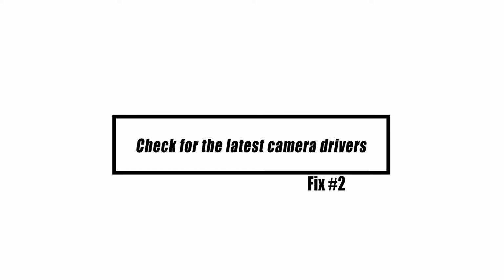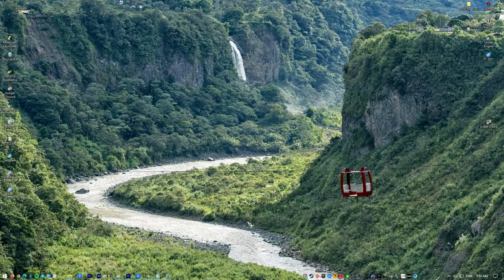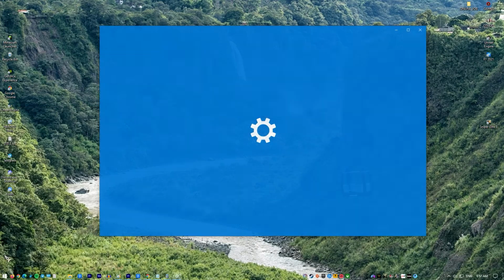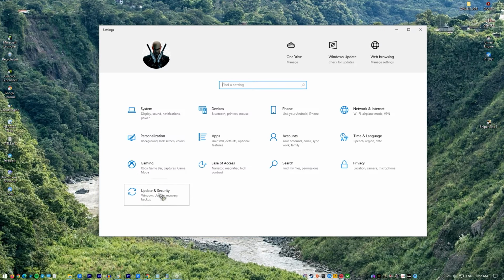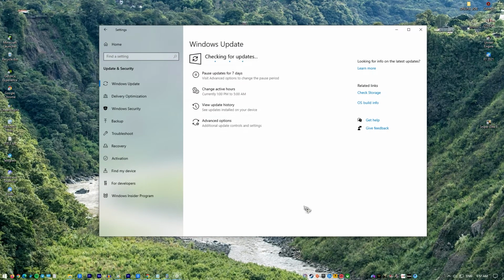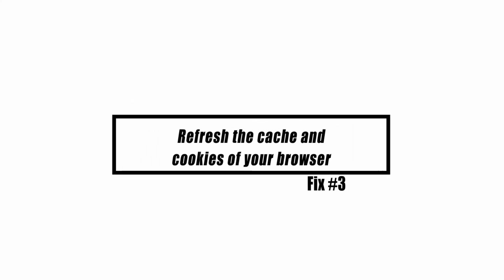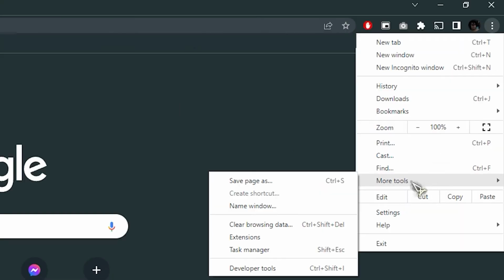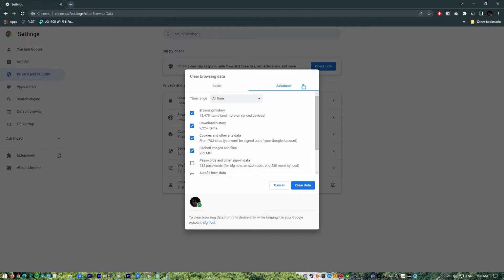SOLVED: Omegle Camera Not Found Error [Proven Solutions]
Omegle is a free online chat platform where users may communicate with strangers. It was first established in 2009 and has a large number of daily users from all around the world. Anyone with a browser may access the site and initiate either a text-based chat or a video call.
In this video, we’ll share to you the proven effective fixes that we’ve compiled over the years on how to fix the common issue in Omegle, the Camera not found error.
This error usually happens when a user tries to launch a video chat. This problem can be caused by a variety of circumstances, including a permissions problem, a driver problem, or damaged cached data. To resolve this, you must go through a number of troubleshooting actions.